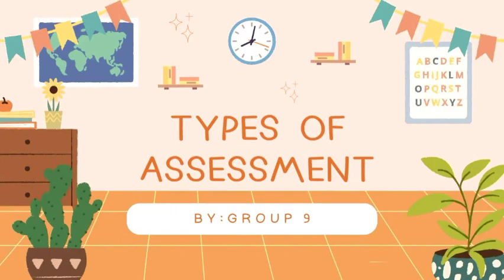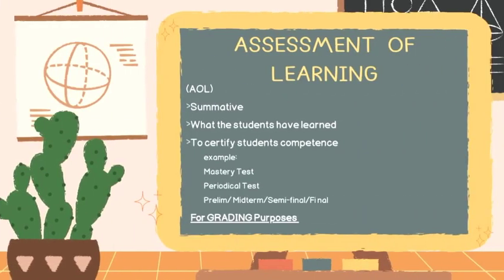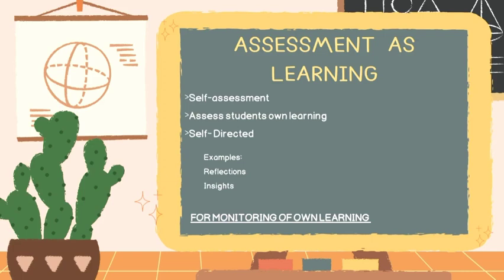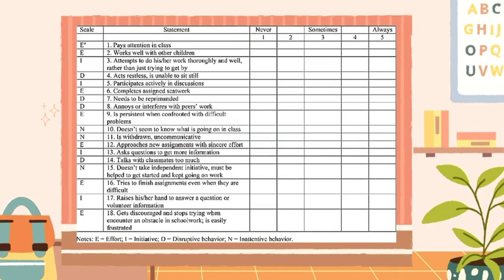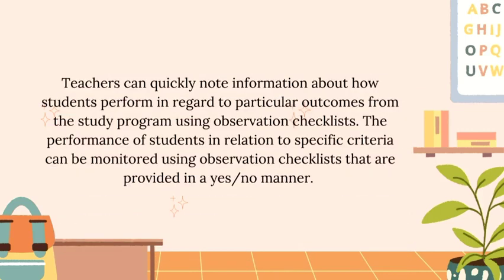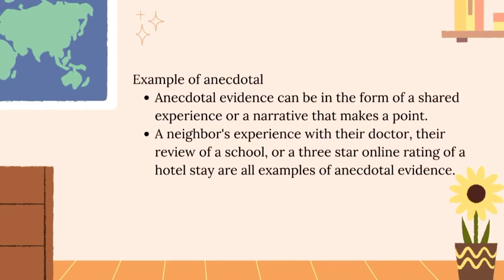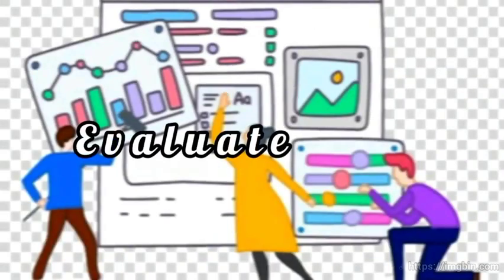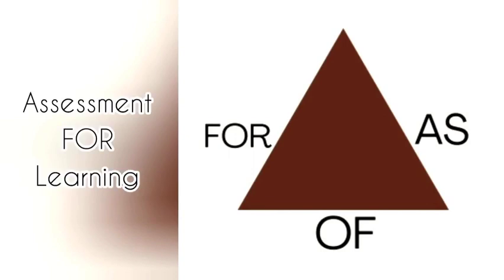Types of Assessment (Observation Checklist, Anecdotal Report, and Portfolio Assessment)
Eyes here people!

We are the Group 9 and this is our reporting for the subject code FSE(Foundation of Special Inclusive Education) . Today, we will discuss all about the types of assessment.

Please pay attention to the video and have fun learning 😊

Thank you and God bless, everyone.